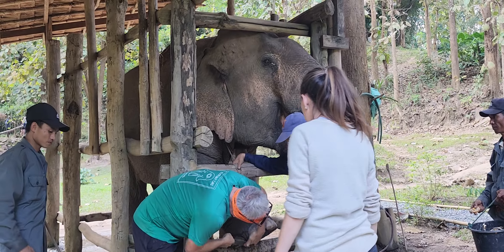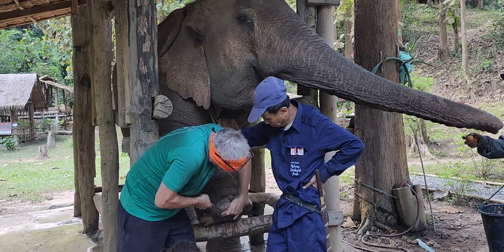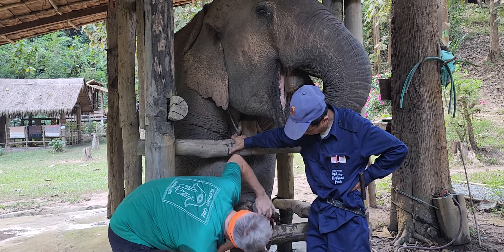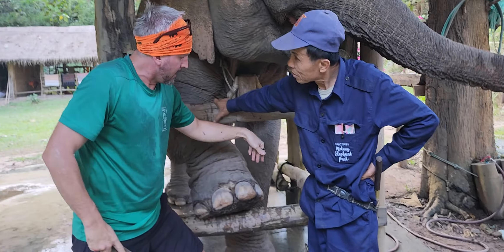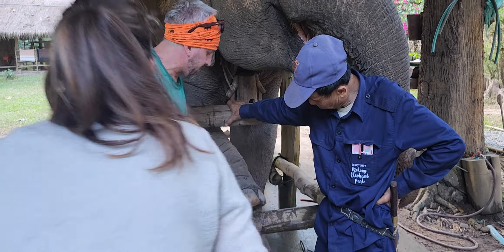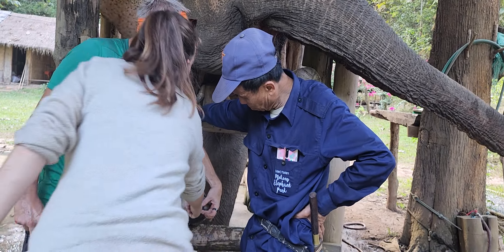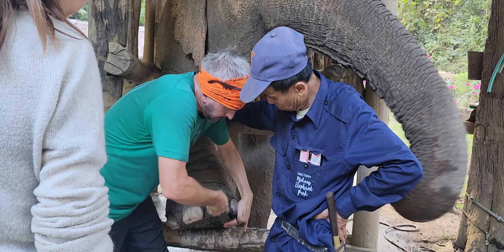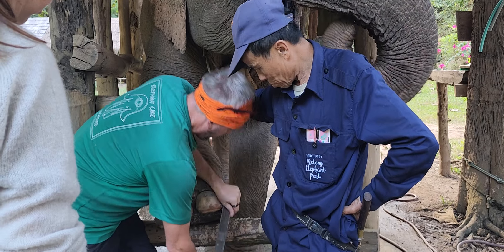2024 Laos. Front foot trim. Bull elephant. pt.1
More insight into elephant foot trimming.  This bull elephant is well trained, so teaching is easy.